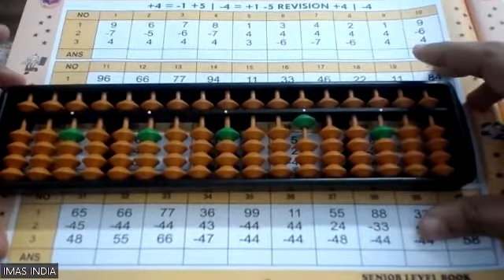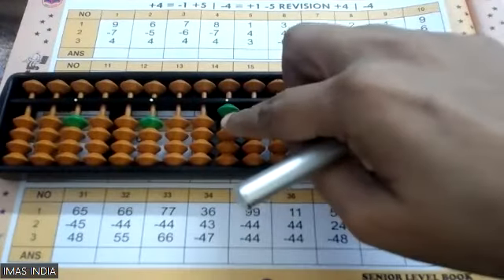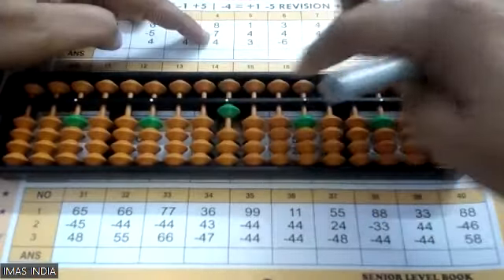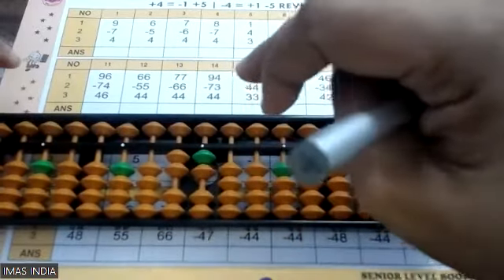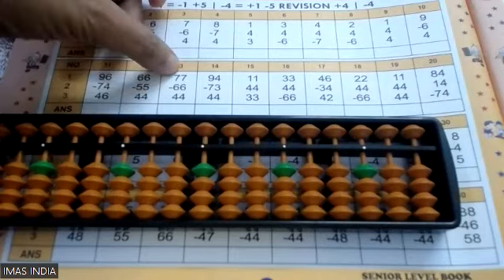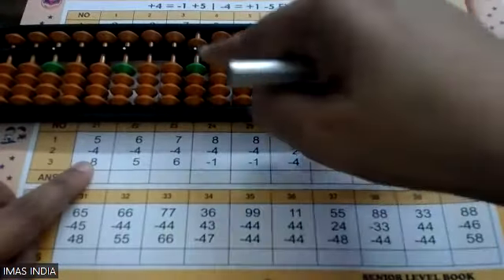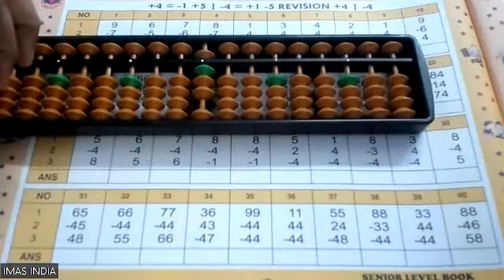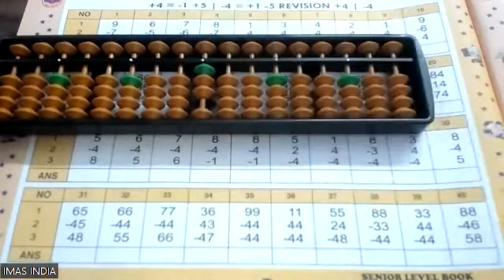SENIOR CONCEPT PLUS 4 & MINUS 4 SMALL FRIEND